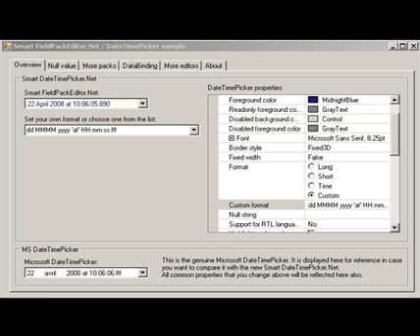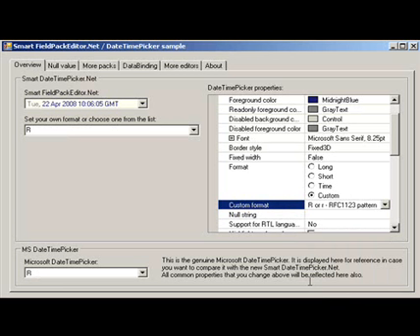New features of Smart FieldPackEditor.Net 1.1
Video for the SmartFieldPackEditor.Net product